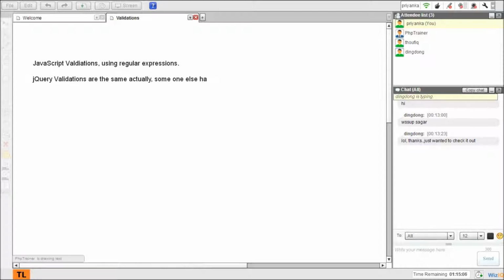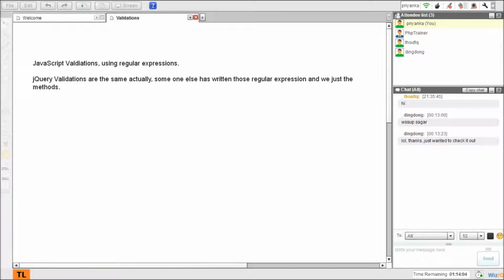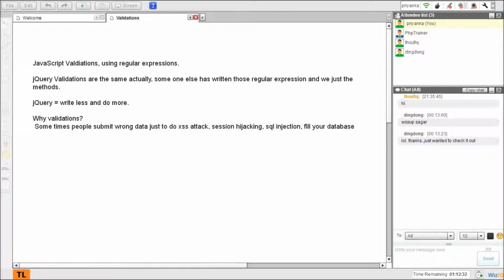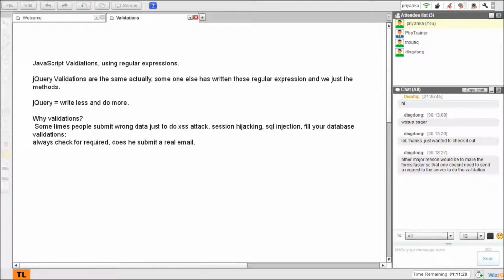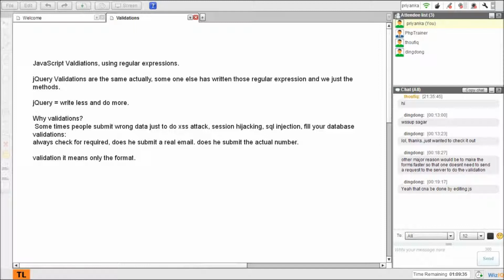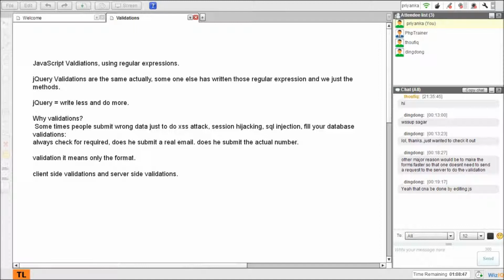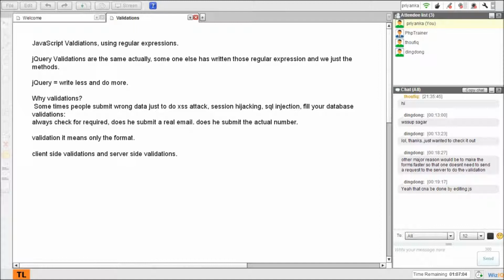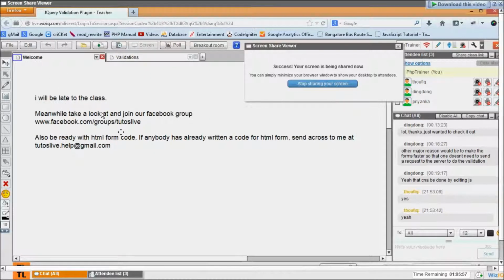Validate your forms using jQuery Part 1/7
This class is all about a building a form from scratch, styling it using CSS and the will discuss how to use the jQuery validation plugin.

I can answer your questions if you meet me live